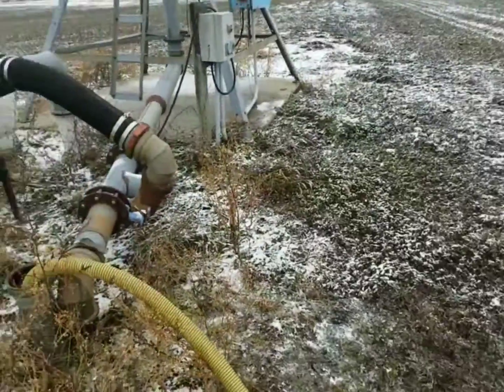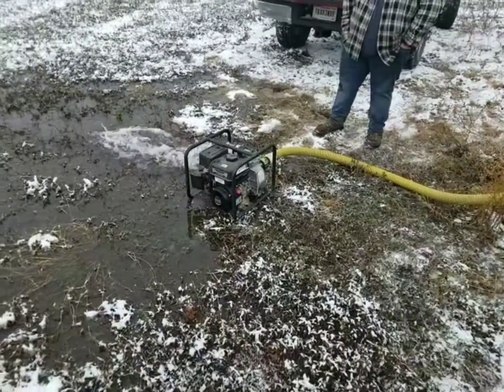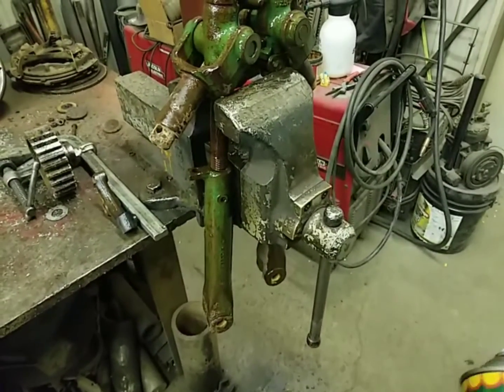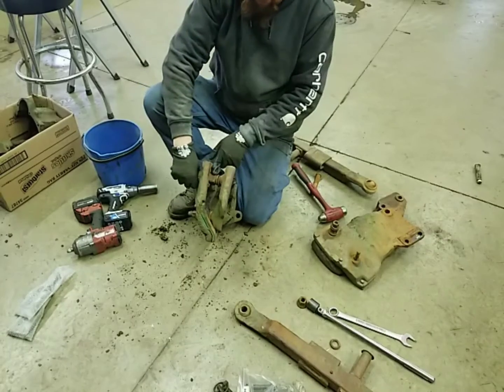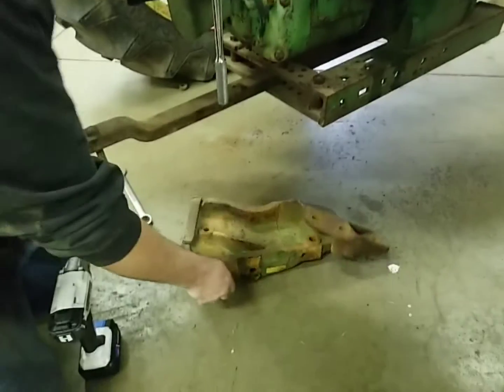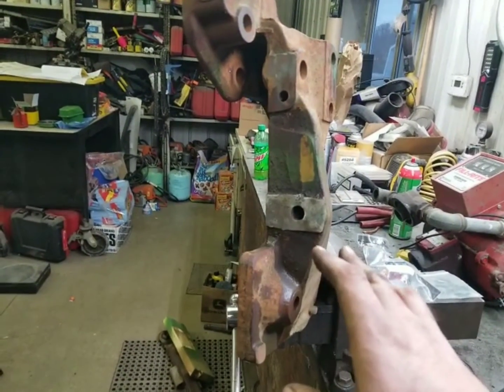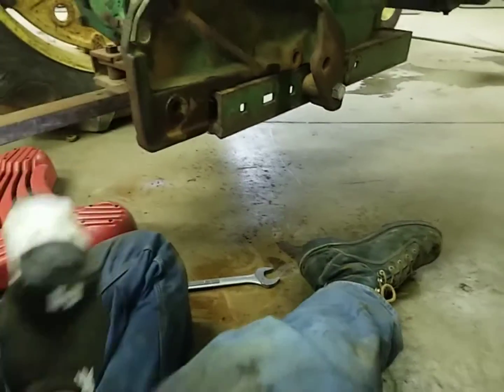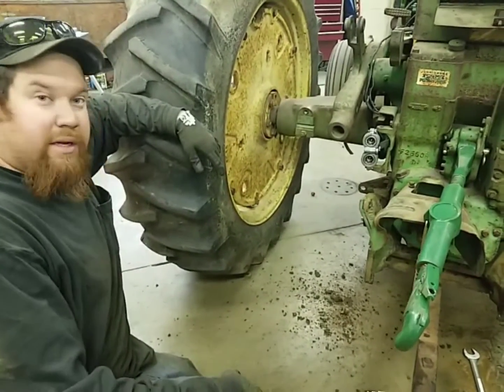John Deere 720 Diesel 3 Point Hitch Install And A Reminder Live Video Thursday Night 7pm Q&A!!!!!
in this video I show you how to install a 3 point hitch on a John Deere 720 Two-Cylinder we will start with installing the elephant ear brackets and then move on to in stall the lift arms and pull arms we are using the a Hart 1/2 cordless impact wrench and several other snap-on and Craftsman tools. thank you for watching!!!